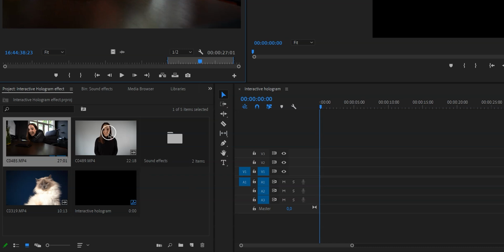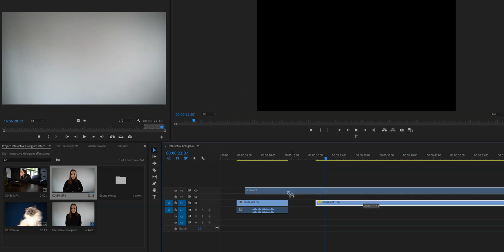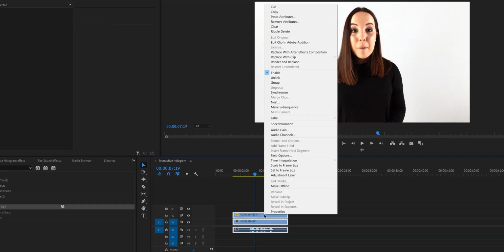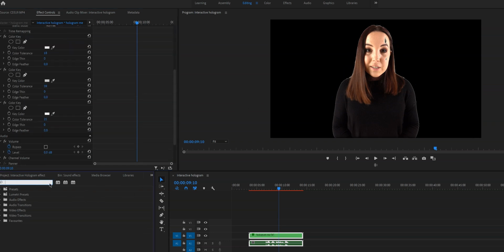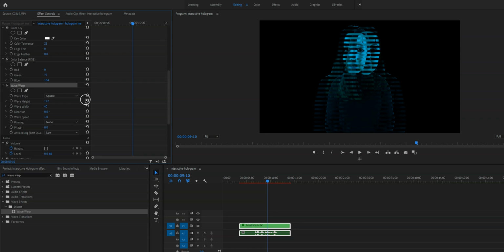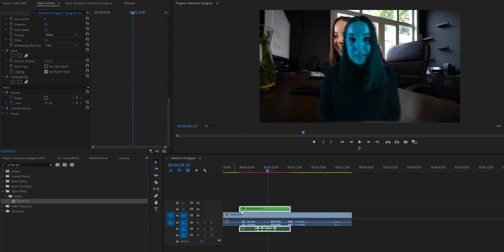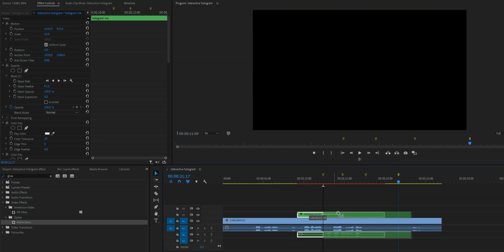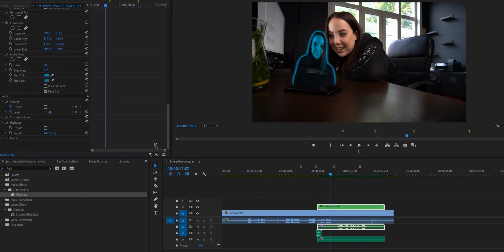How To Create a HOLOGRAM Effect WITHOUT a Green Screen! | Easy Premiere Pro 2021 tutorial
COLOR GRADED WITH MY LUT PACK
Ready to learn how to create an easy hologram effect in Premiere Pro WITHOUT a green screen? I repeat, NO green screen!  It's an easy interactive hologram that ANYONE can make. All you need is Premiere Pro 2020.

▸ BEST MUSIC FOR CLIENT WORK

LET’S CONNECT
▸ EMAIL LIST (UPDATES & FREEBIES!)

CHAPTERS
0:00 Intro
1:23 What we need
2:58 Remove background (no green screen)
5:53 Create a mask
6:17 Change the color
7:17 Make it look more digital
8:31 Add noise
8:46 Flip the video
8:56 Change the perspective
9:49 Add some fancy glow
10:10 Transparency is important
10:24 Synchronise the hologram with your base clip
11:35 Animate the hologram
12:02 Time for sound design